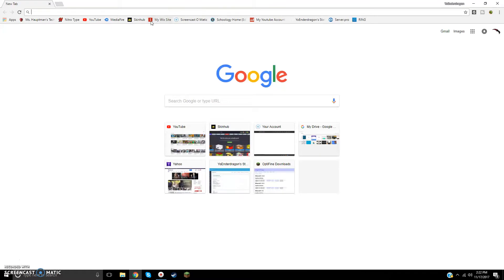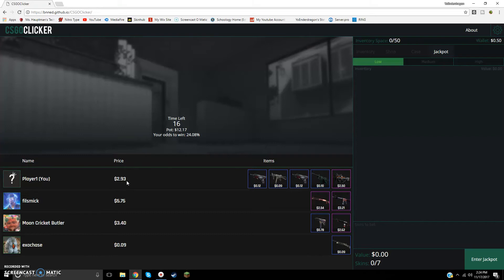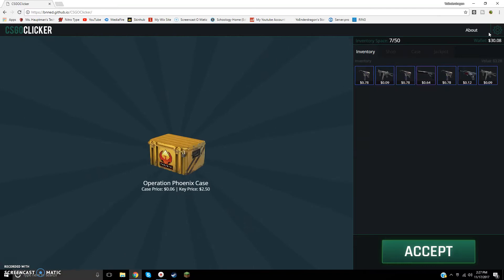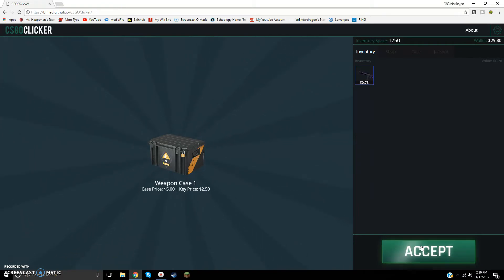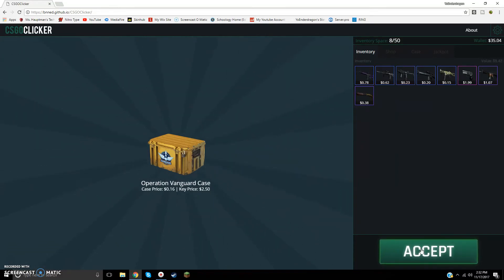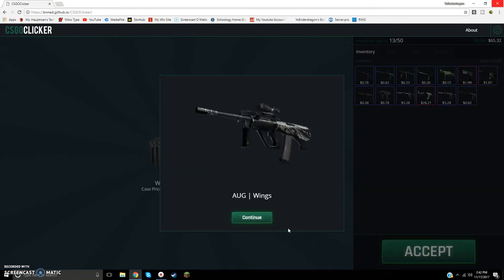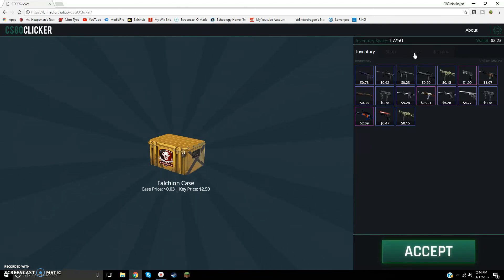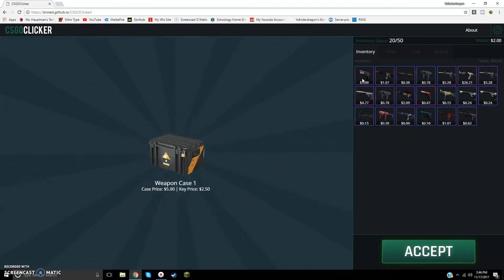CSGO Clicker?? (FAIL)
Today, Edgar fails badly at CSGO CLICKER. A CSGO version of cookie clicker (but worse). Hope you enjoy!

My Texture Packs:
NOTE: LINKS MAY BE UPDATED IN FUTURE VIDEOS IF A NEWER VERSION IS OUT